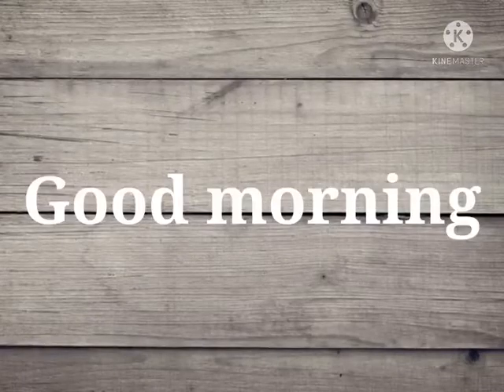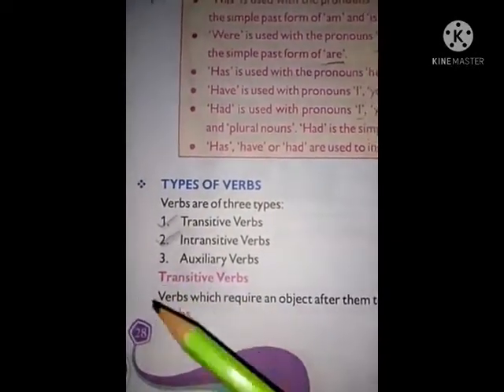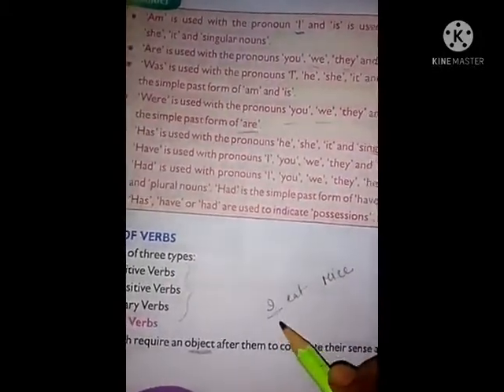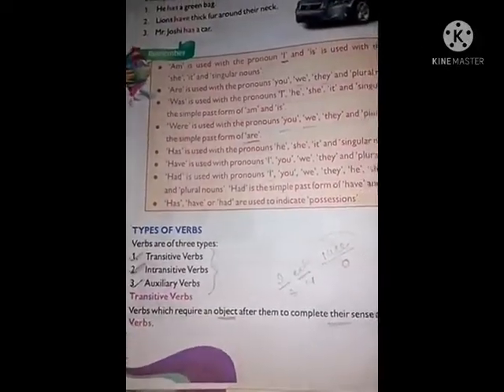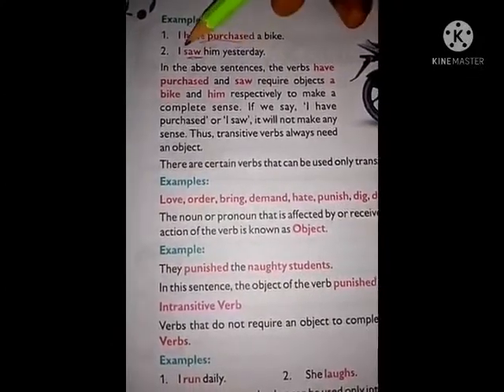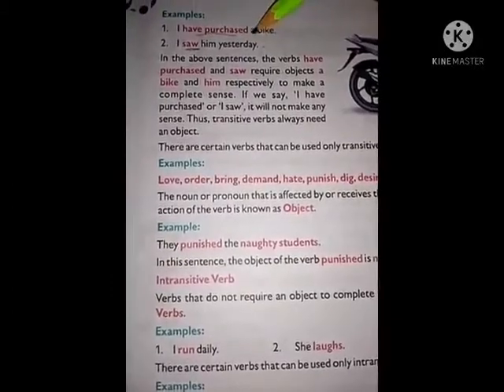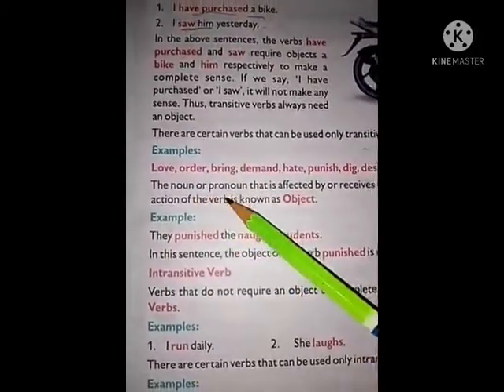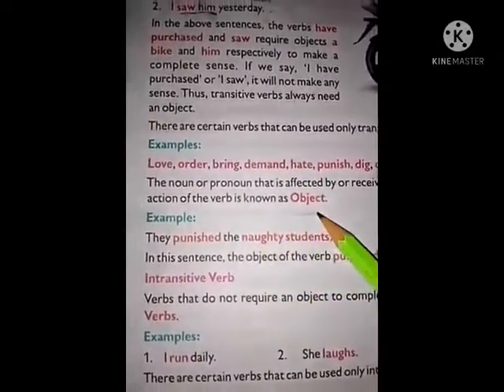English Grammar#Chapter-6: Verbs(Part-2)Types of verbs